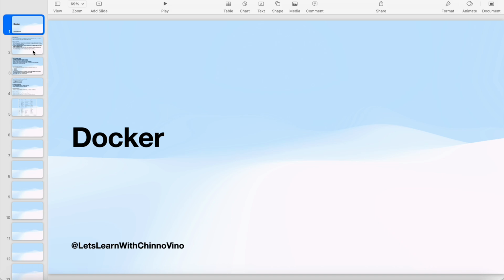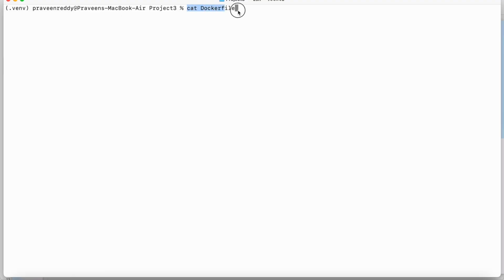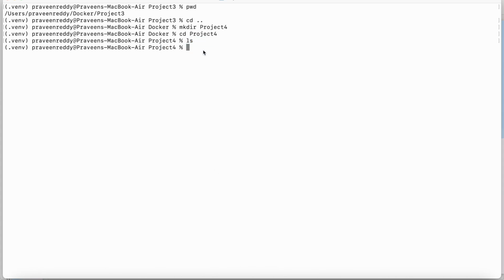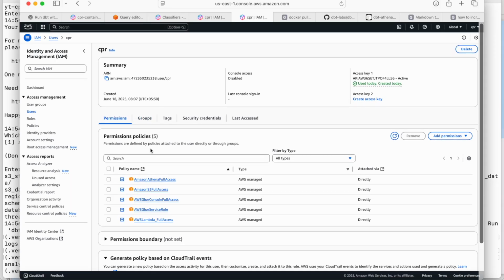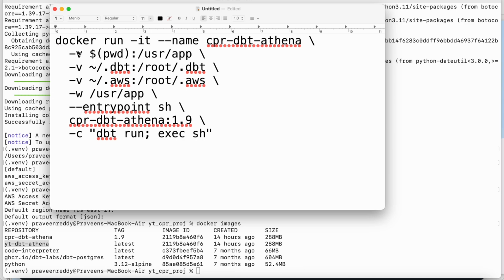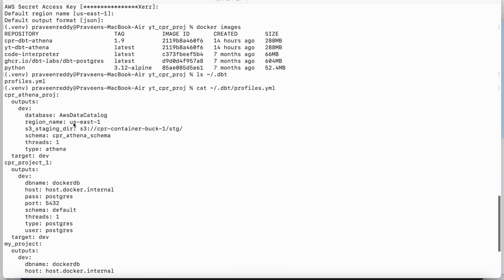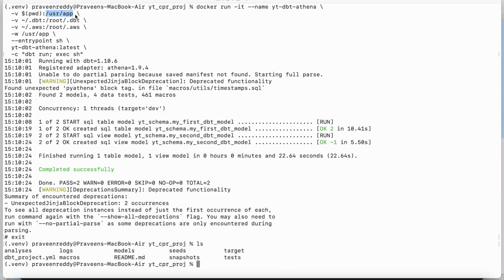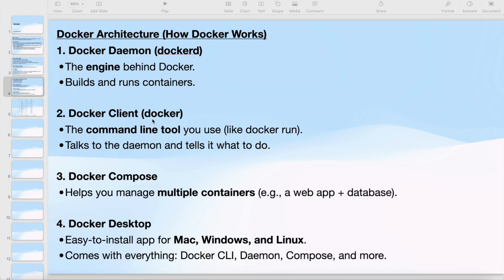Run dbt in Docker Easily | Docker Basics + Hands-On Tutorial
DockerFile::
 cat Dockerfile
# Dockerfile
FROM python:3.11-slim

# Install dbt-athena-core (1.9.0)
RUN pip install --no-cache-dir dbt-athena

# Set working directory
WORKDIR /usr/app

# Default command
ENTRYPOINT ["dbt"]
Command to run Docker Container :
docker run -it --name yt-dbt-athena \
  -v $(pwd):/usr/app \
  -v ~/.dbt:/root/.dbt \
  -v ~/.aws:/root/.aws \
  -w /usr/app \
  --entrypoint sh \
  -c "dbt run; exec sh"